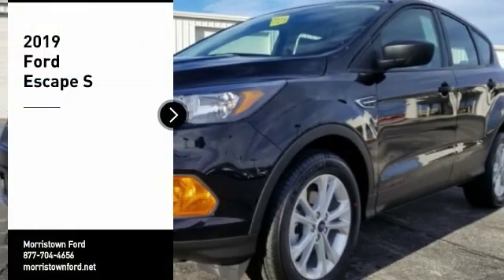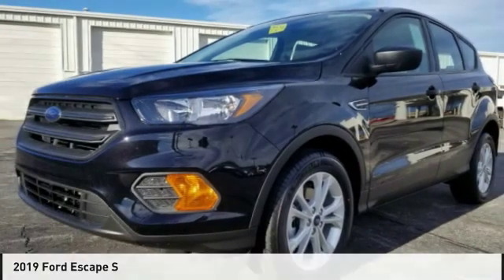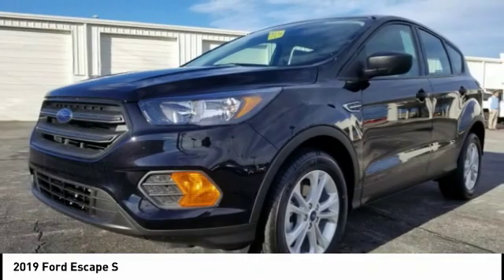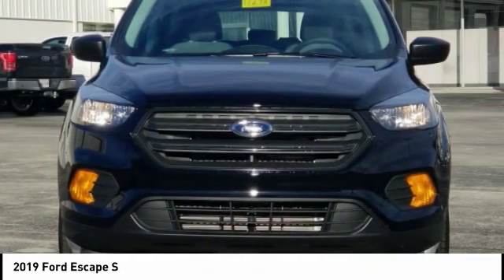2019 Ford Escape Morristown TN 17273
2019 Ford Escape S

Morristown Ford
1112 w Morris Blvd

Don't miss this 2019 Ford Escape. It's equipped with great features. You'll want to take this  home. Make a great choice today.